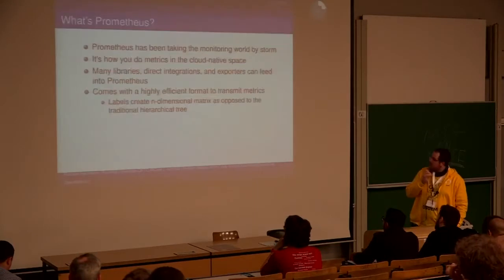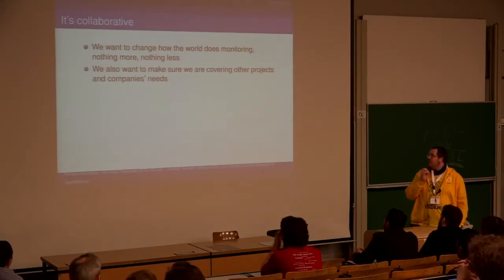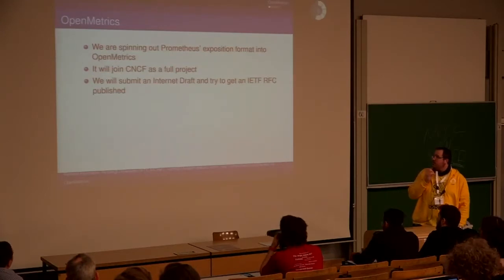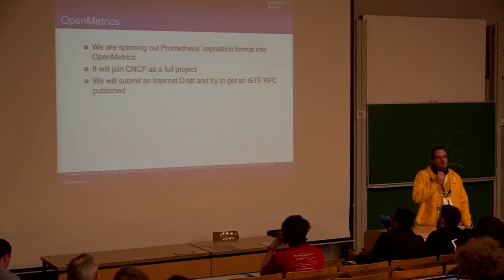OpenMetrics - an industry standard for metrics Standing on the shoulders of titans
by Richard Hartmann